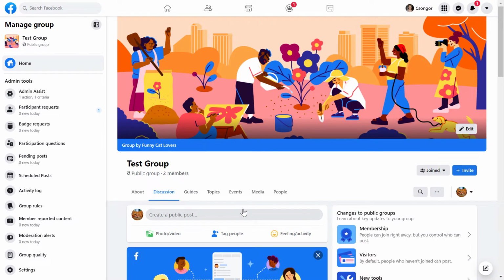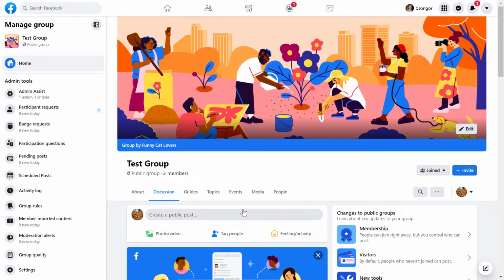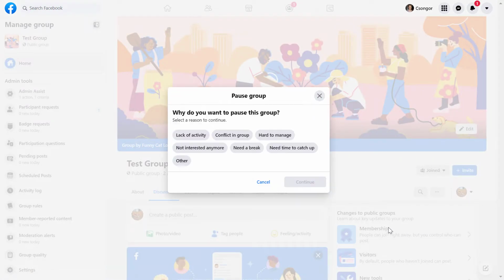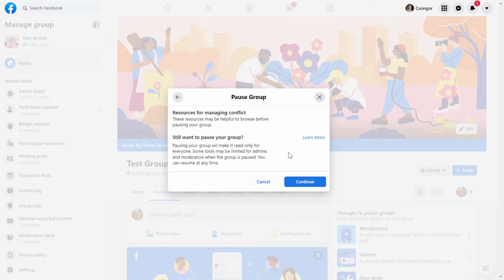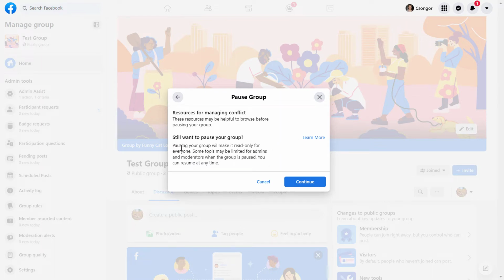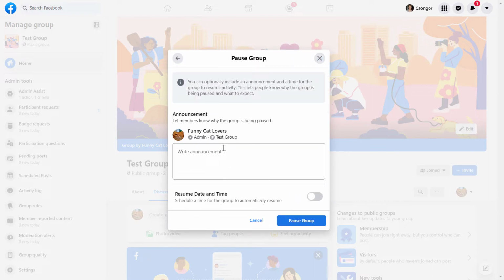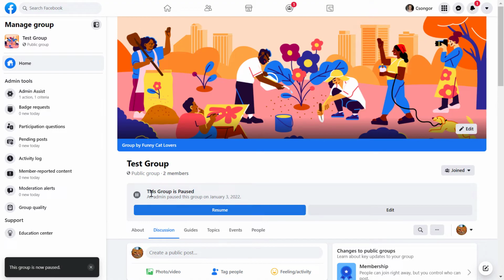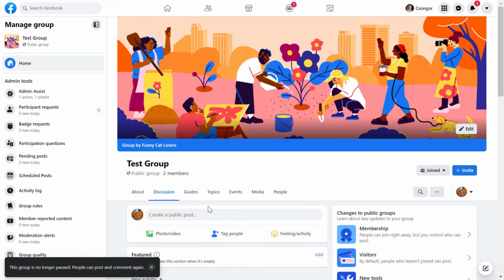How To Pause A Facebook Group? [in 2025] (Archiving Facebook Groups)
✅How To Pause A Facebook Group? - Complete blog post

In this video tutorial, we are going to show you how to pause a Facebook group.

Here is how to pause a Facebook group:

Open the Facebook group

Go to the home page of the FB group

Click on the three dots under the cover photo

Click on ‘Pause group’how to pause a Facebook group

First, you have to select a reason for pausing the group.pausing a facebook group - reasons

Then click on ‘Continue’. Then ‘Continue’ again.

Then you can optionally add an announcement why you are pausing the group.

You can also optionally set a time when you want to automatically resume the group.

Click on ‘Pause group’

If you are on your mobile phone and want to see how to pause a Facebook group using a mobile phone, check out this tutorial:

What Happens When You Pause A Facebook Group?

As we mentioned when you pause a group, the group members won’t be able to use the Facebook group until it is resumed back.

However, the members of the FB group are still able to see their and other people’s posts and comments without restrictions.

And group admins and moderators can still remove comments or block members and also approve member requests which were initiated before the group was paused.

Can’t Pause A Facebook Group

If you can’t pause a Facebook group, check if you have the right access level to do so.

Only Facebook group admins are able to pause a Facebook group.

How To Resume A Facebook Group?

As pausing a Facebook group is always a temporary thing, you can resume the Facebook group if you wish to do so.

On the home page, click on the ‘Resume’ button under the cover photo.

Confirm that you want to resume the Facebook group.

Now, your Facebook group is back to normal, people can join and start posting and commenting again.